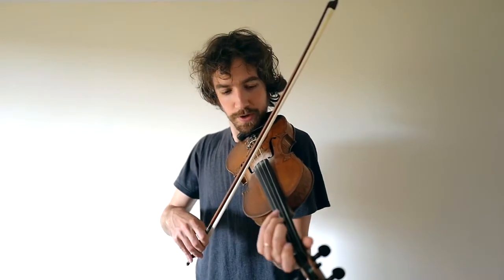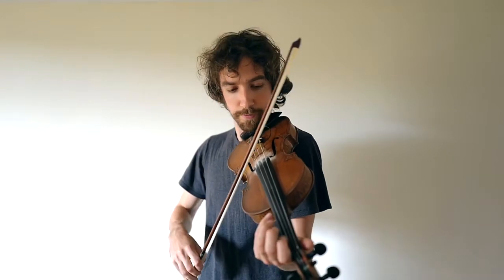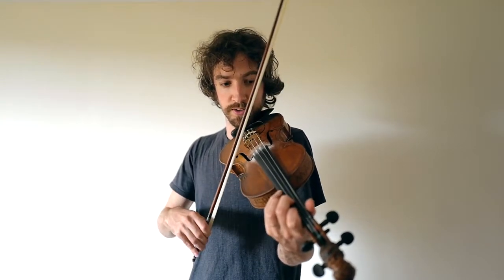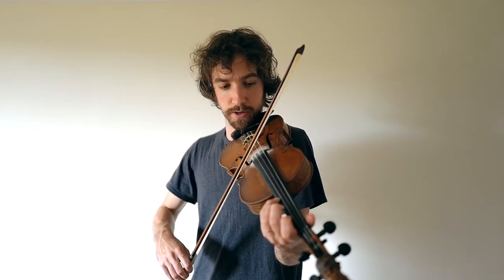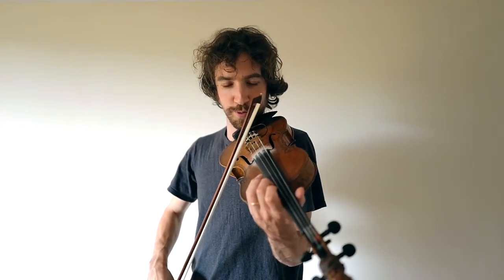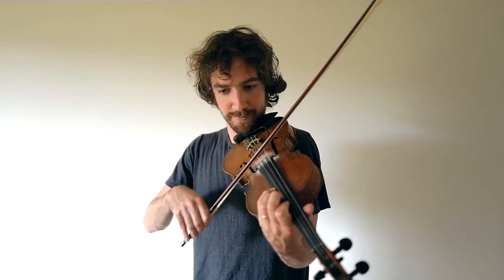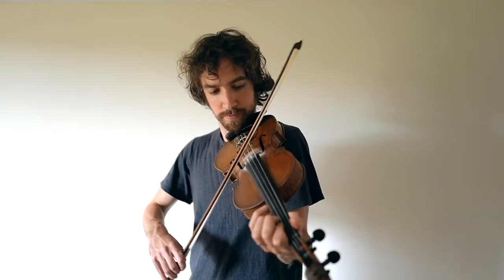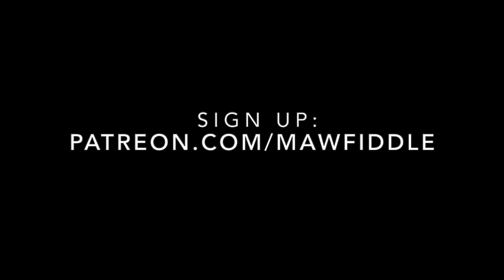Jesse Maw | Beaumont Rag Lesson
This is a lesson outlying some ideas we can do creatively over a section of Beaumont Rag.